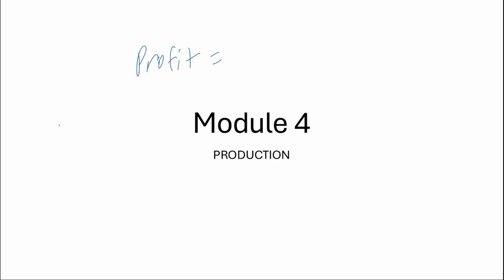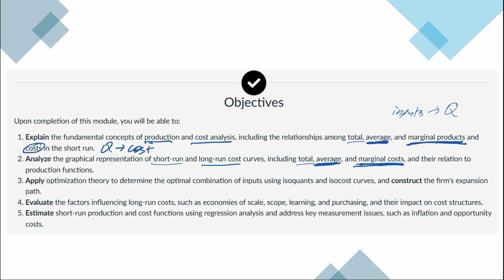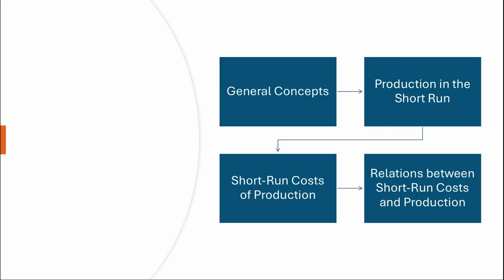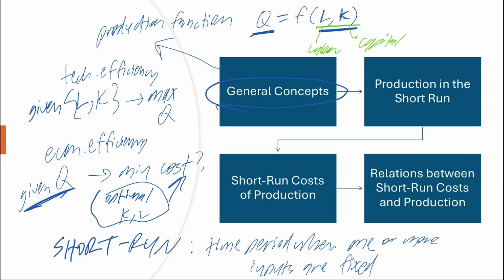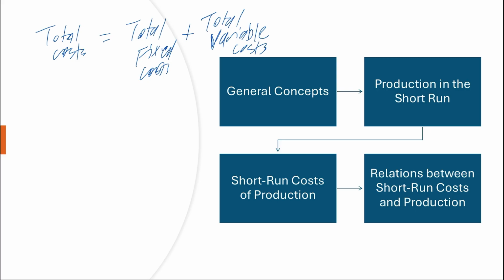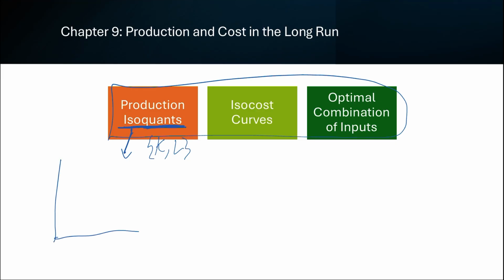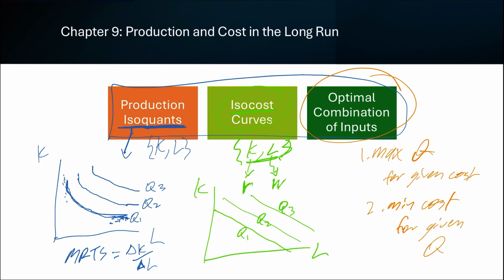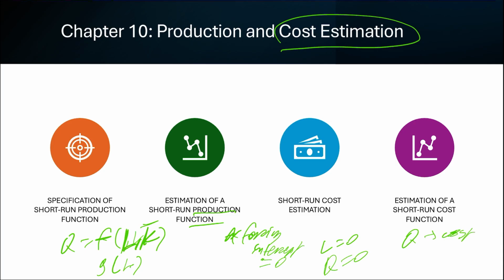MBA521 Module 4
Production